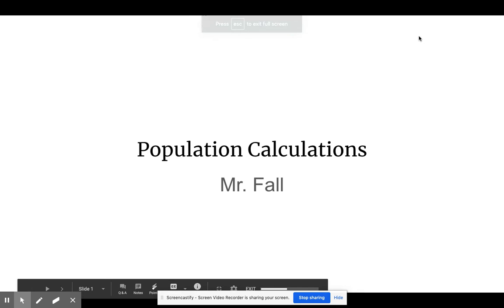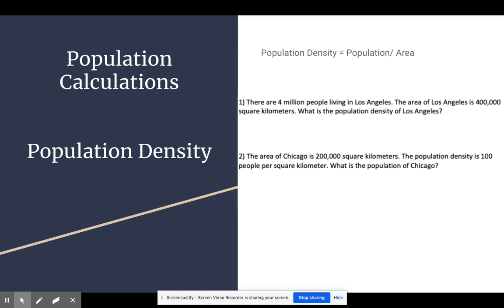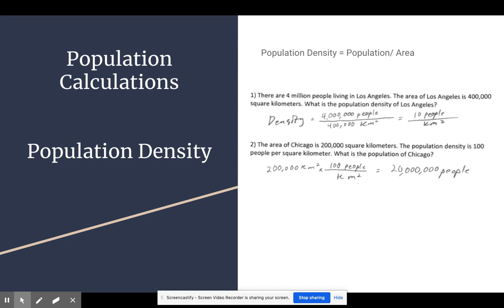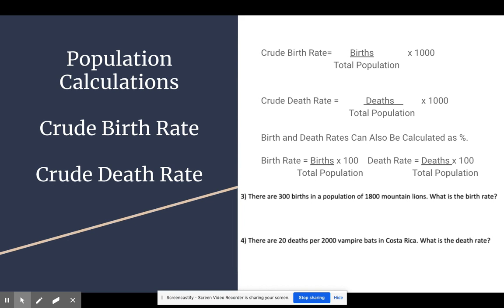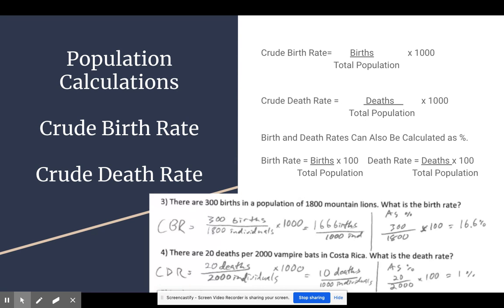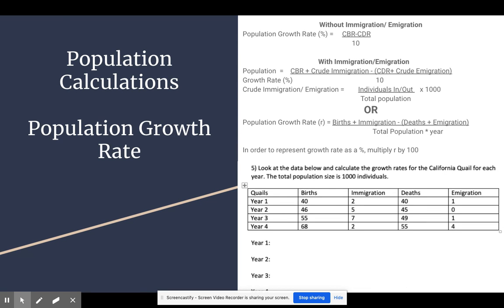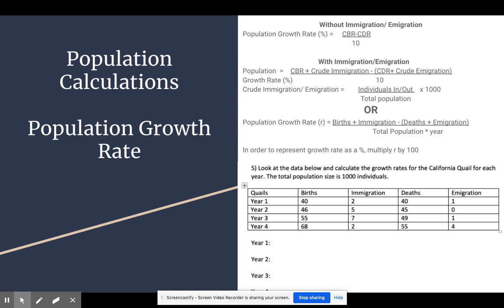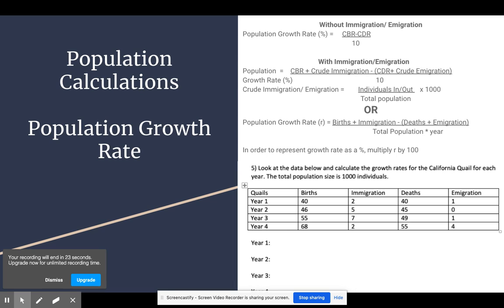Population Calculations Part 1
Population Density, CBR, CDR, Population Growth